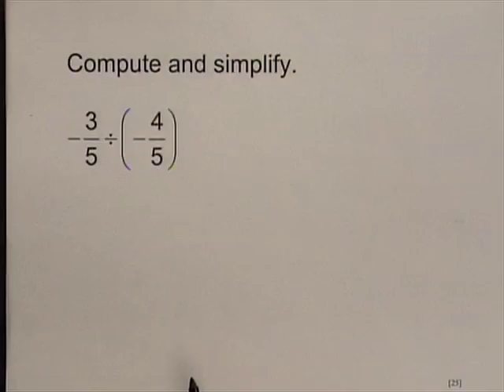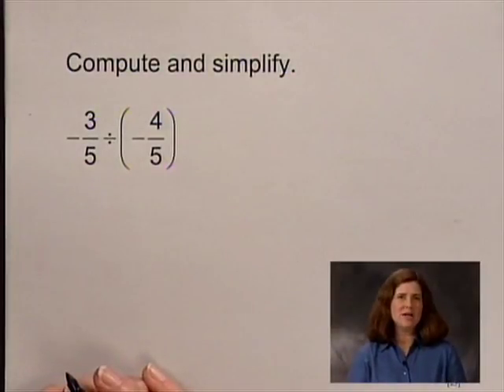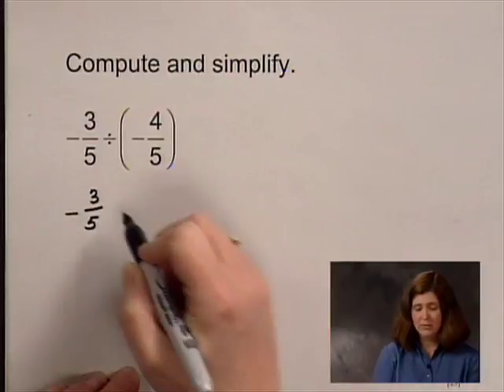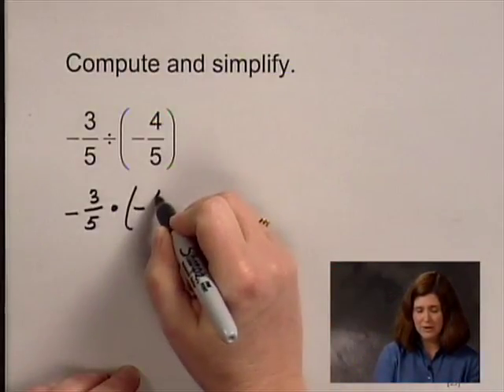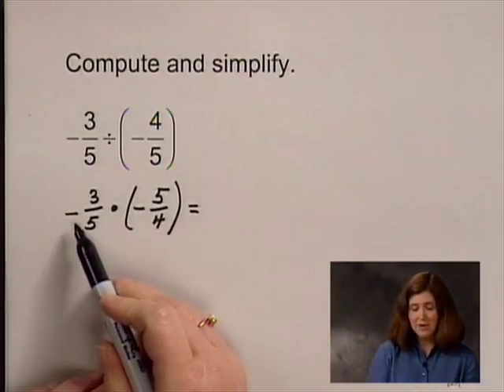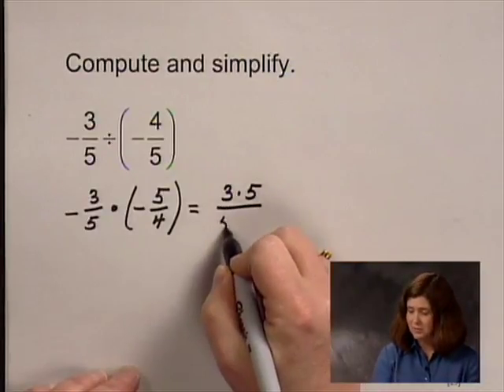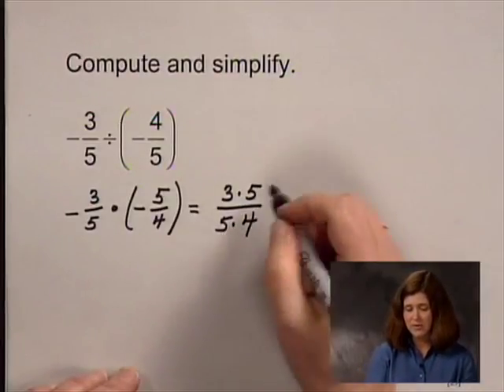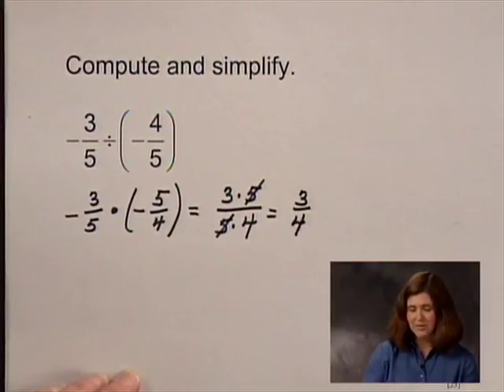Bittinger Developmental Mathematics 9e Chapter Test Prep Ch. 7 Ex. 25